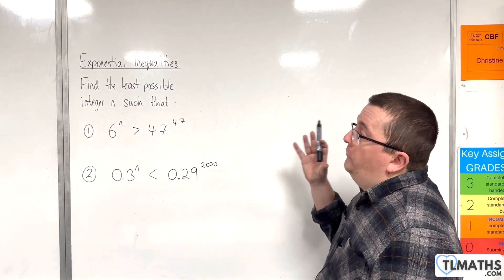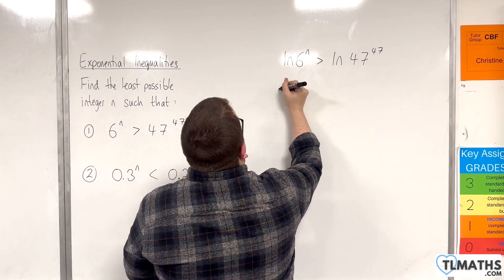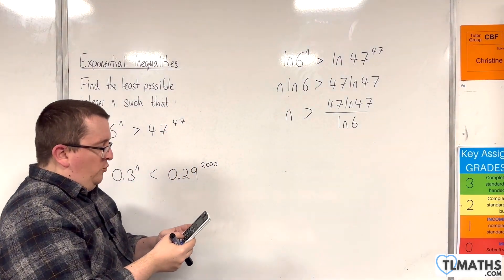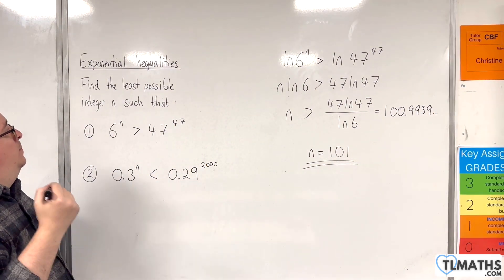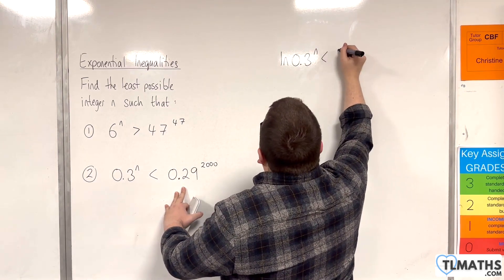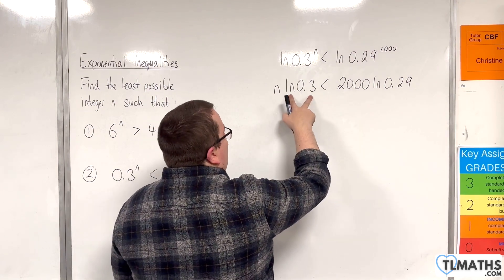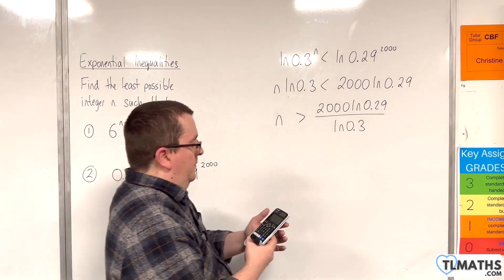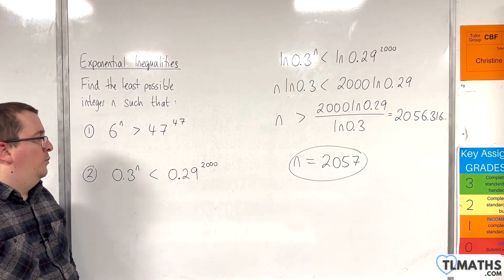A-Level Maths: F5-16 [Exponential Inequalities: Examples]